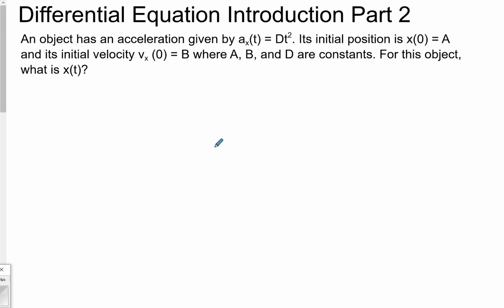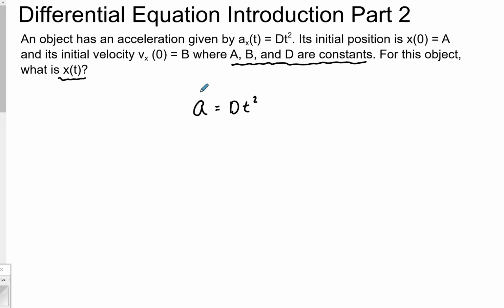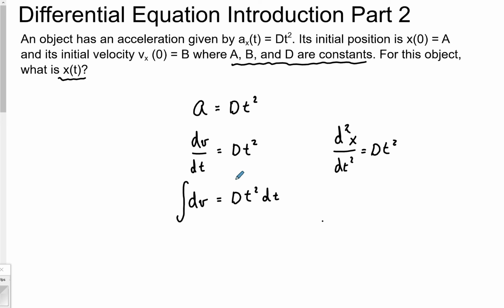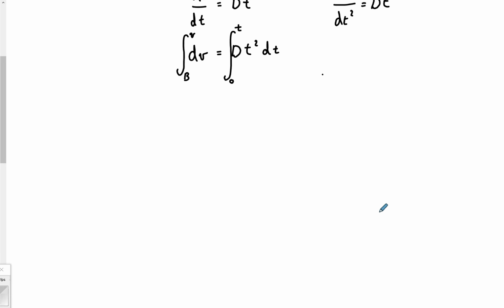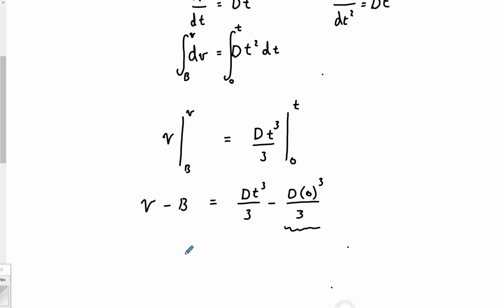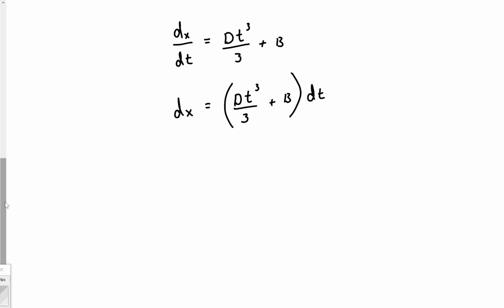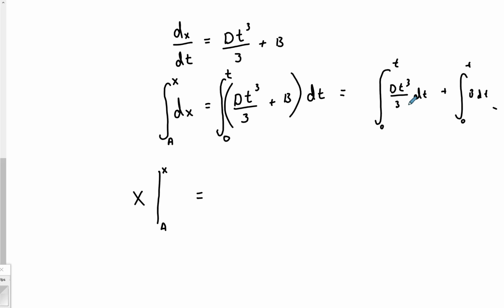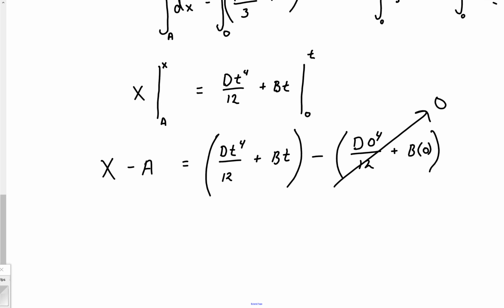Differential Equation Introduction Part 2 / Acceleration and Position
Integrating to find the position of an object after being given an equation for acceleration.